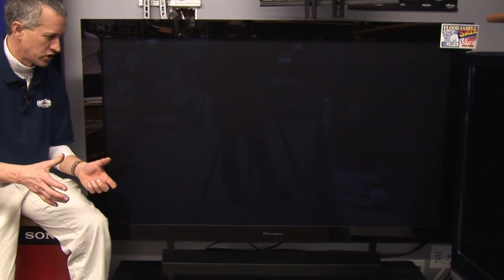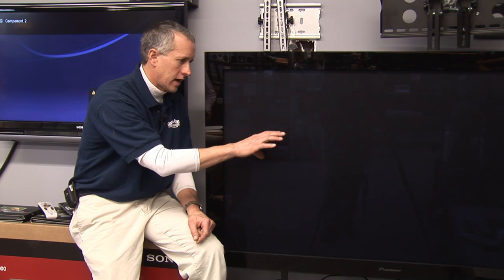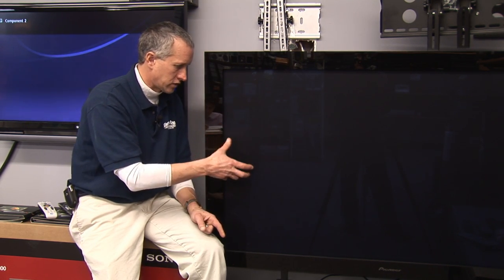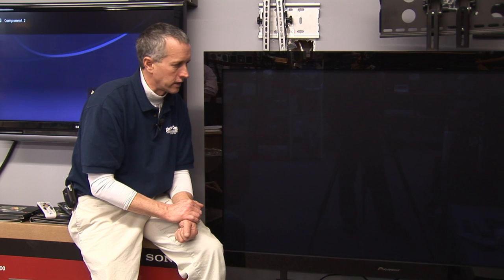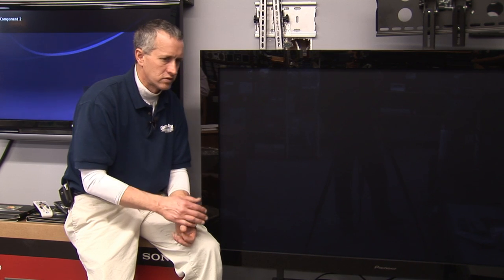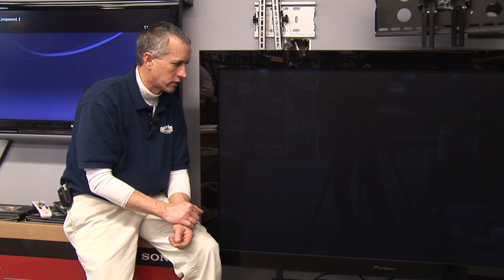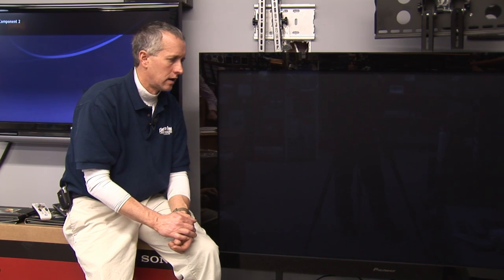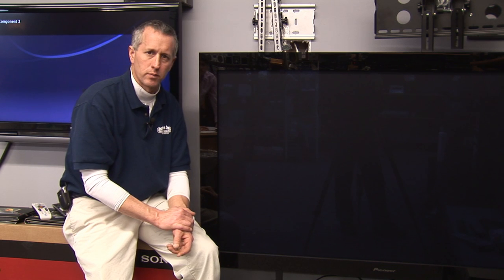Electronics Facts : How Does Rear Projection Television Work?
A rear projection television works by having a projector in the back of the TV cabinet which puts a reversed image on the front of the screen and produces a normal picture. Projection tubes for a rear projection television generally have to be 2 feet away from the screen. Get information on the best way to watch a rear projection TV from the owner of an electronics store in this free video on televisions.